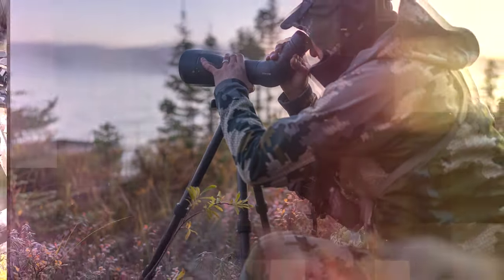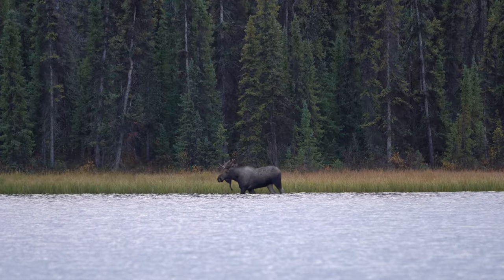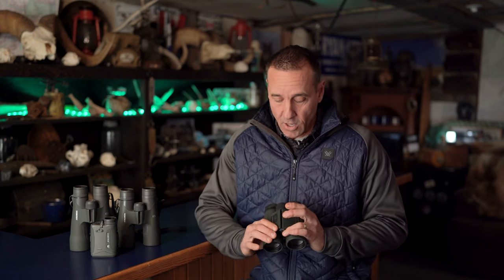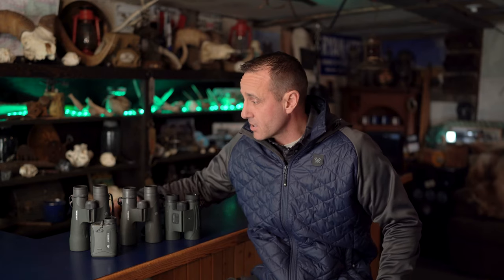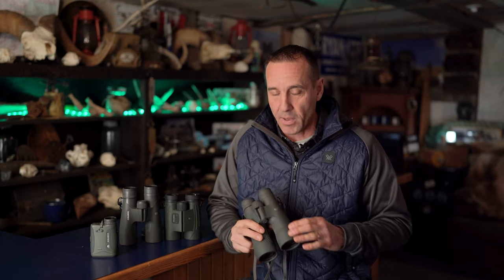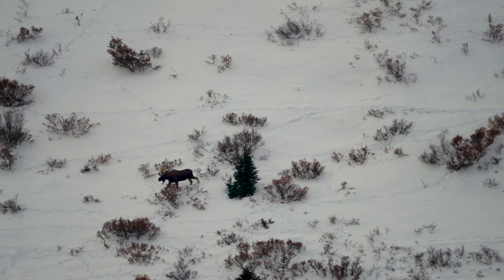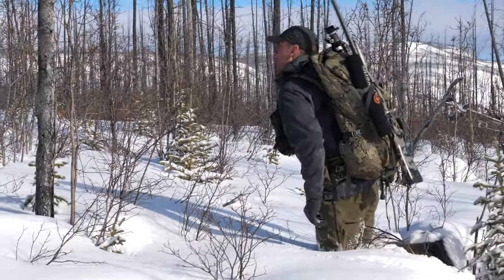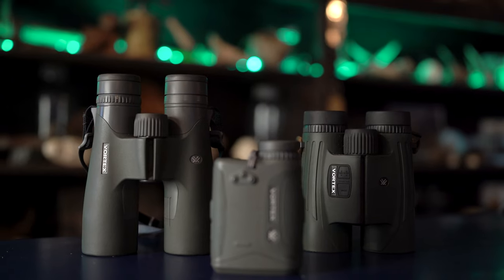Binoculars How I Choose What to Bring I Greg McHale's Wild Yukon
As hunters, we have a huge variety of binoculars available to us. 10X50, 8X42, 12X50, 10X42, 18X56... the list goes on. How do we decide?
Video title: Binoculars How I Choose What to Bring I Greg McHale's Wild Yukon

In the Yukon, there are only three binoculars you will ever find me using. By far, my favorite is the 10X42s. I also reach for 10X50s or 10X42s rangefinders in particular circumstances.

Watch this video and learn more about how I make my selection before each hunt.